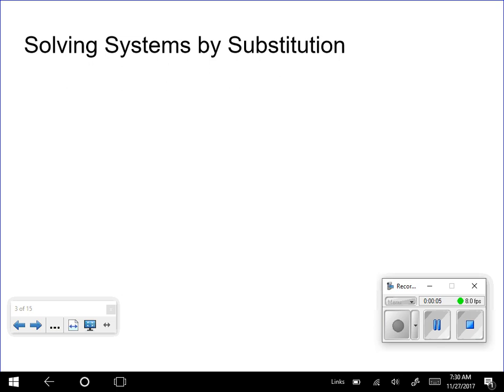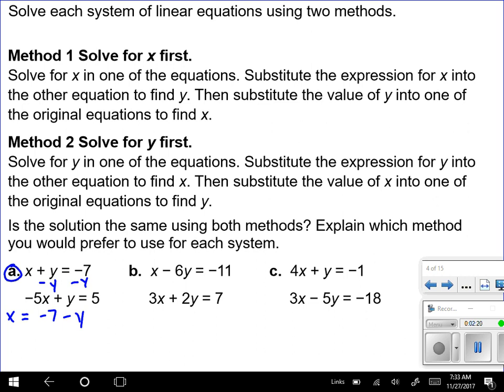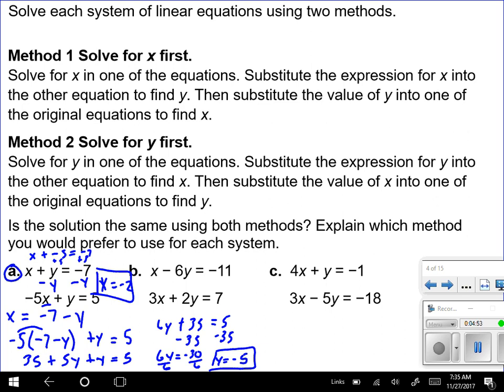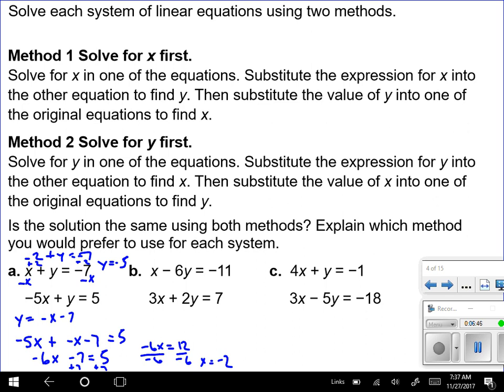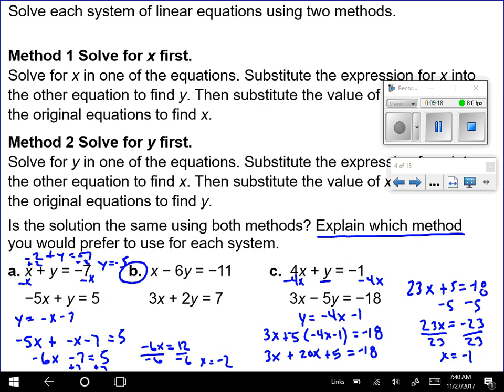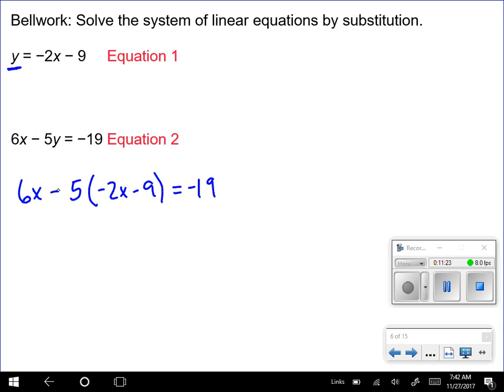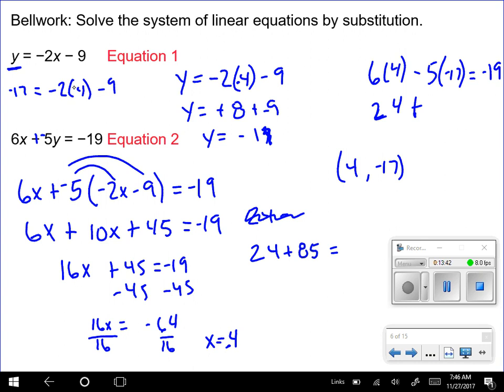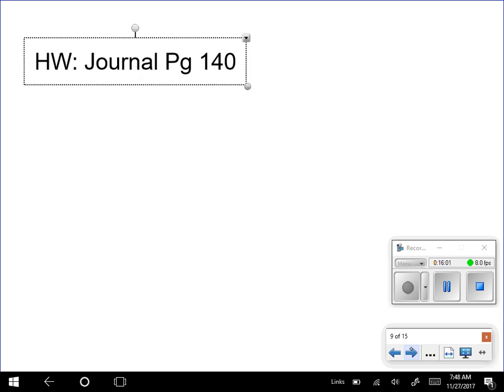Algebra: Solving Systems by Substitution